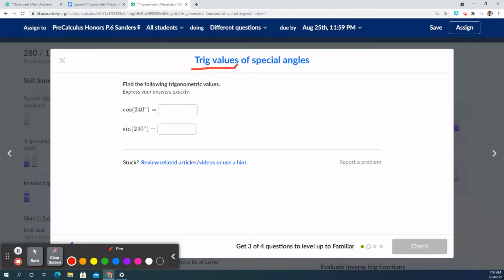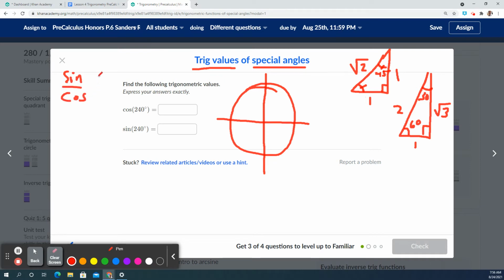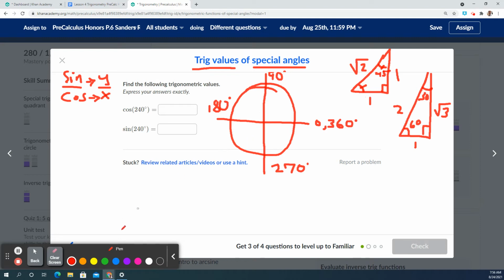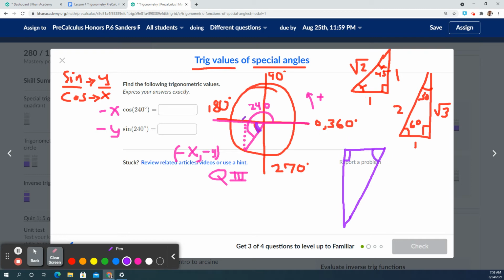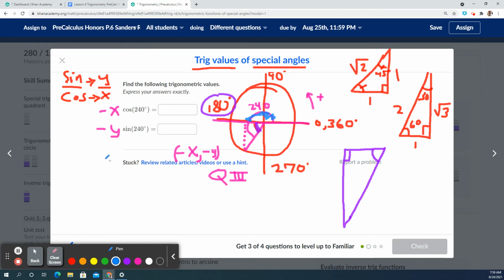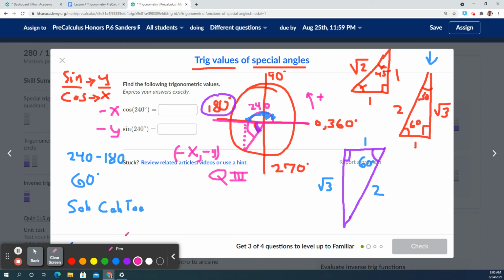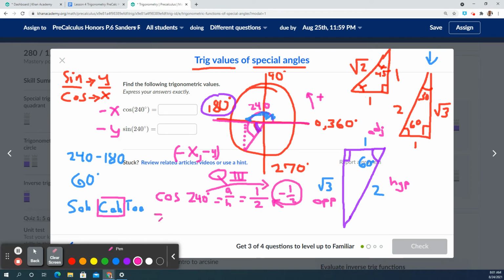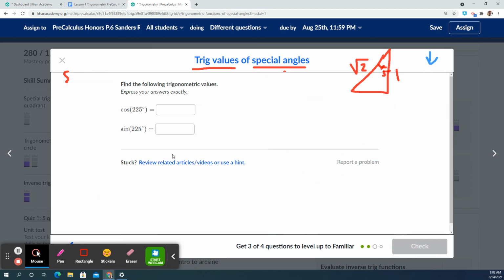L4c PreCalcH Trig values of special angles